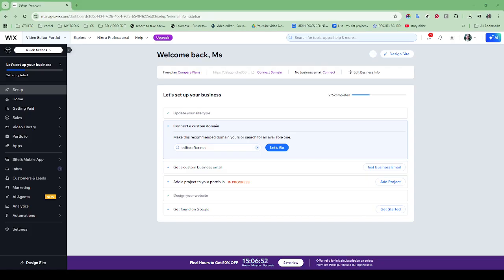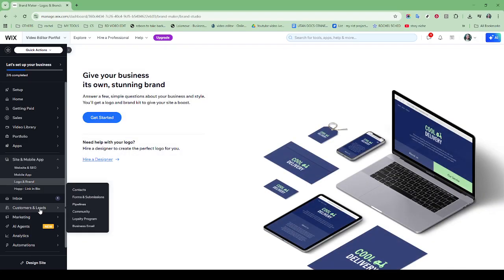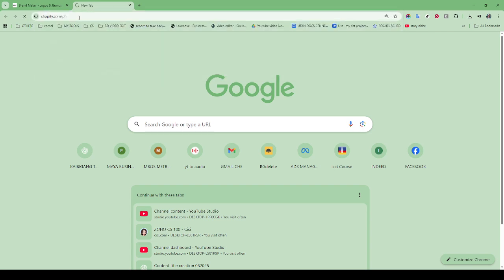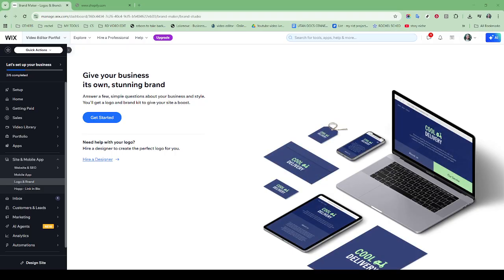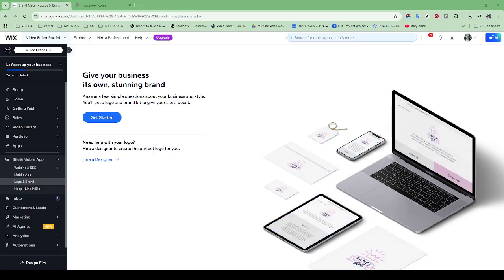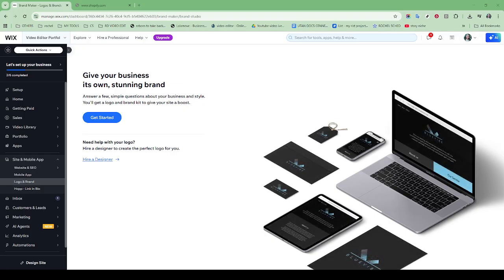How to Migrate Wix Store to Shopify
🛍️ How to Migrate Wix Store to Shopify | Step-by-Step Guide

Thinking of moving your online store from Wix to Shopify? 🚀 You’re in the right place! In this tutorial, we’ll walk you through how to migrate your Wix store to Shopify step by step so you can enjoy Shopify’s powerful eCommerce tools, advanced features, and better scalability.

By the end of this guide, you’ll know:
✔️ How to export products, customers, and orders from Wix
✔️ How to import your store data into Shopify
✔️ How to set up themes, apps, and payment gateways on Shopify
✔️ Tips to ensure a smooth migration without losing SEO or sales

Shopify offers more flexibility, better integrations, and a stronger ecosystem for growing your business. Whether you’re a small shop or scaling to the next level, this Wix to Shopify migration guide will make the process simple and hassle-free.